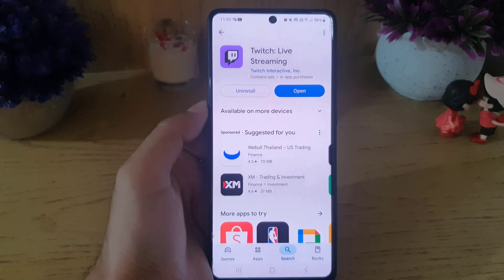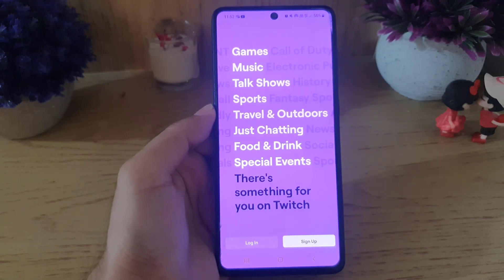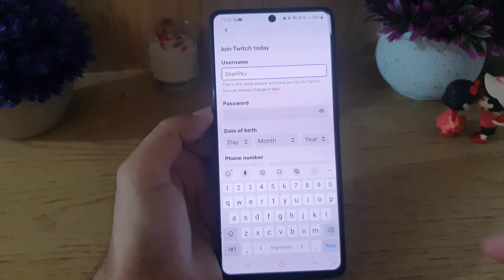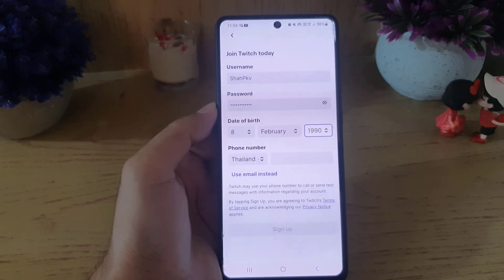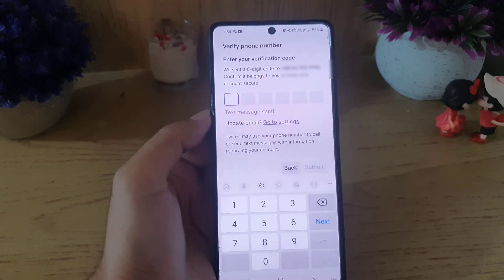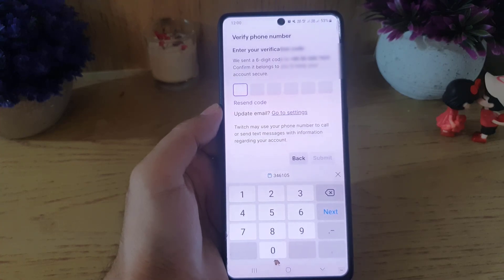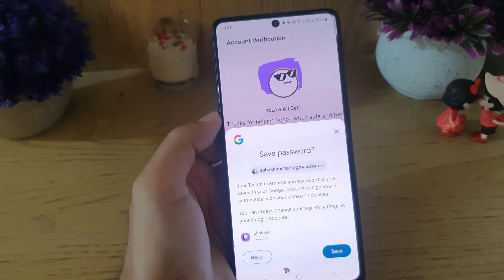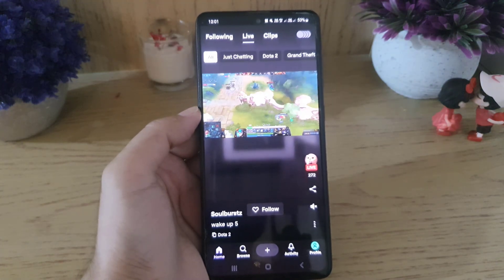How to Create Twitch Account 2025 ✅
In this video, I’ll show you how to create a Twitch account in just a few simple steps. Whether you're looking to watch your favorite streamers or start streaming yourself, setting up a Twitch account is easy. I'll guide you through the entire process, from signing up on the Twitch website or app to verifying your account.

✅ Video Cover :
✔️ How to create a Twitch account
✔️ How to sign up on Twitch
✔️ How to verify your Twitch account
✔️ How to set up your Twitch profile
✔️ How to start streaming on Twitch
✔️ How to log in to Twitch
✔️ How to use Twitch for gaming and streaming